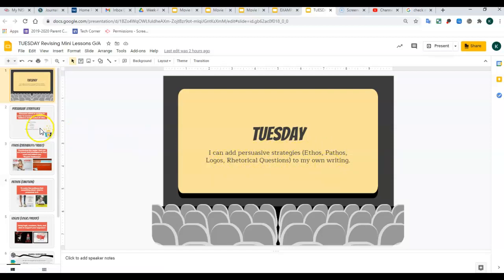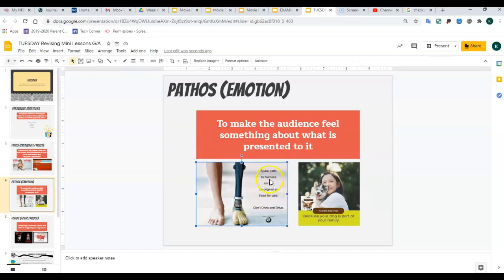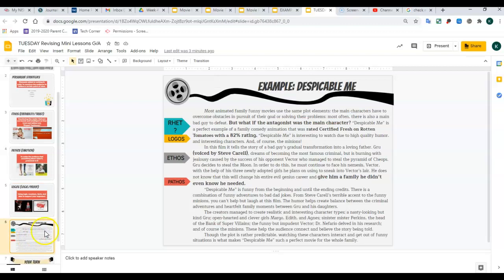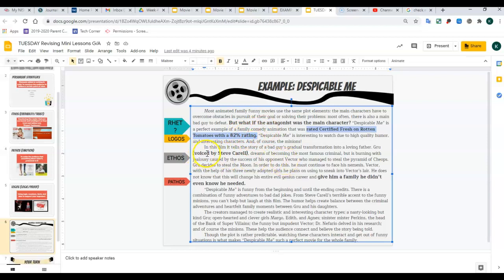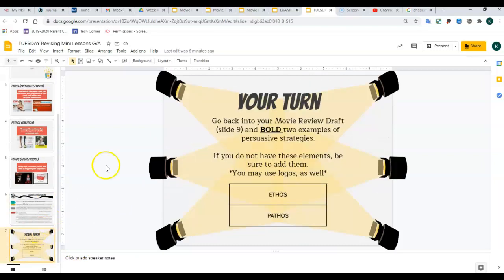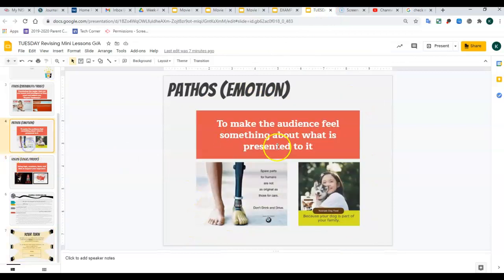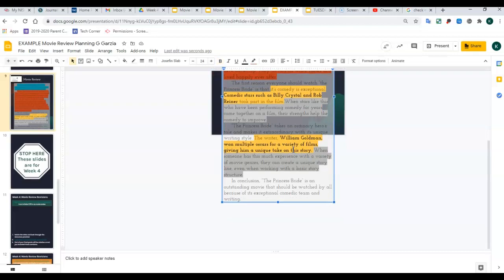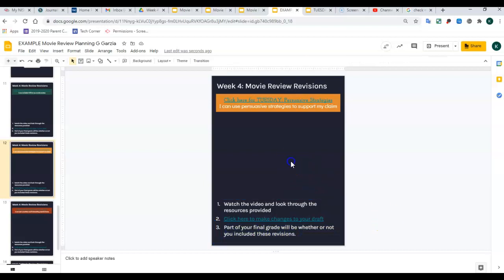Tuesday Revision Mini Lesson